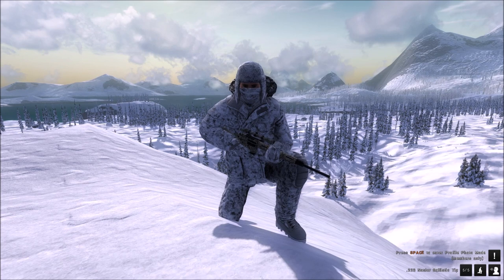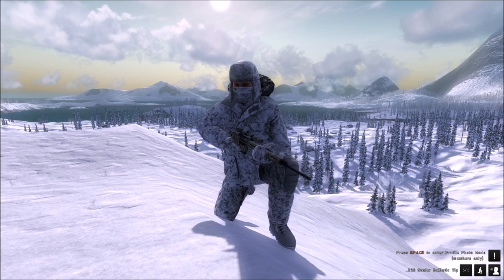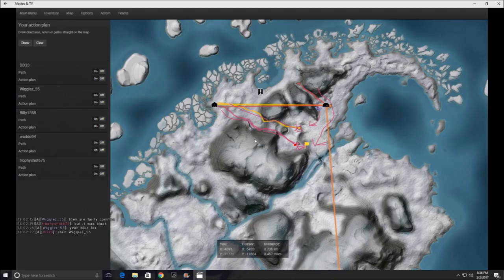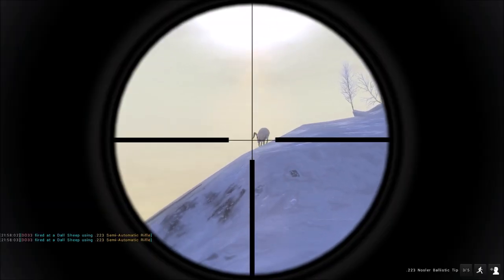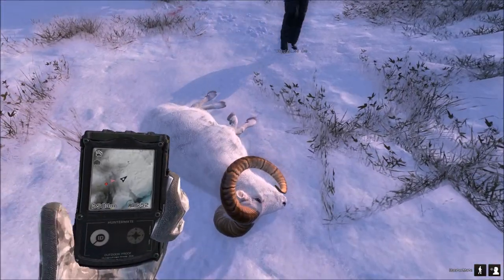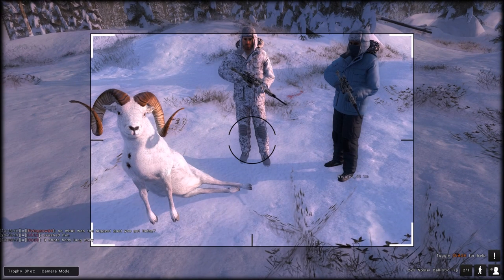DRIVING DALL SHEEP!! *Fun with Friends* THEHUNTER 2017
We are learning a new Strategy for Hunting The DALL SHEEP called A Drive! I will be showing you where to drive on Whitehart Island for the most highest chance of success with Sheep and Big Rams!  You need at least 3 people for this drive... We will all be mostly using the AR 223 Rifles!

GRAPHICS CARD: NVIDIA GEFORCE 1060 GTX

Music
Intro: Universal- Vibe Tracks & Cologne 1983
Cloud Wheels- A Puddle Of Infinity
In The Shadows- Ethan Meixsell
Infrared- Letter Box